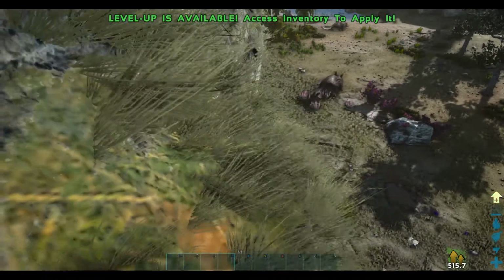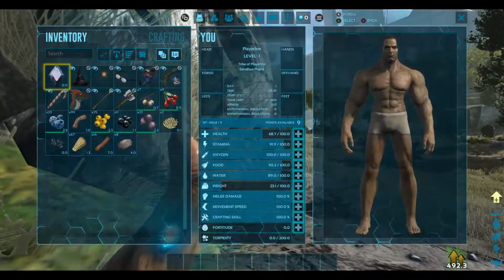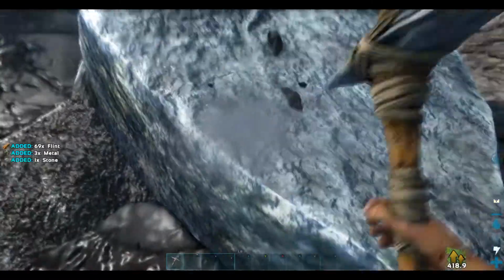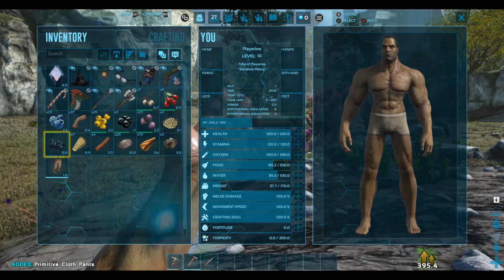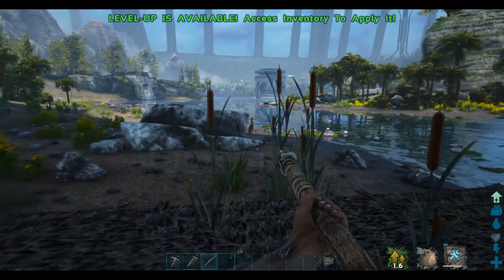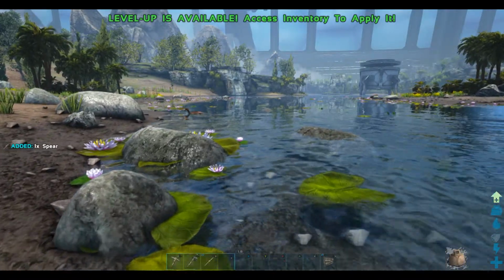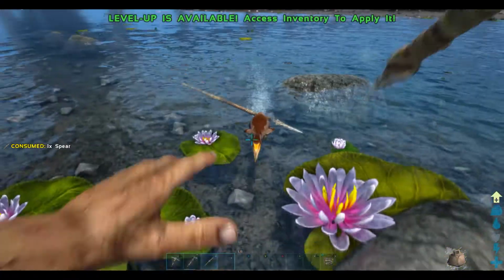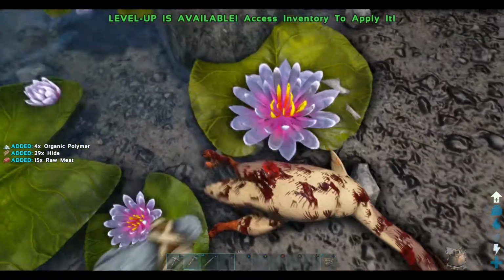The Walk into Genesis - Ark Genesis Part 2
Player1ne is going through the New level in the game Ark. If you are a Ark Fan and want to start a community level, please let me know and I'll start a YouTube video series based on that.